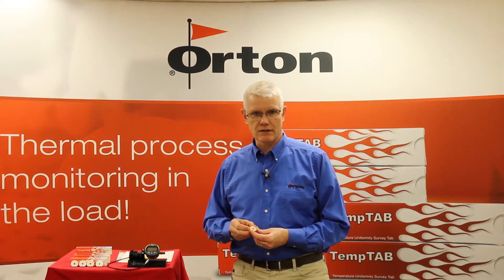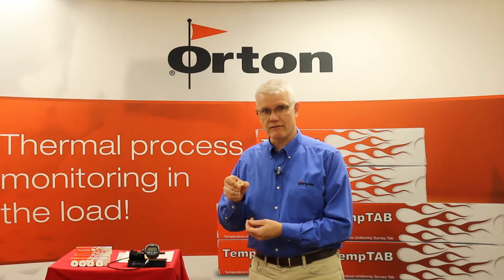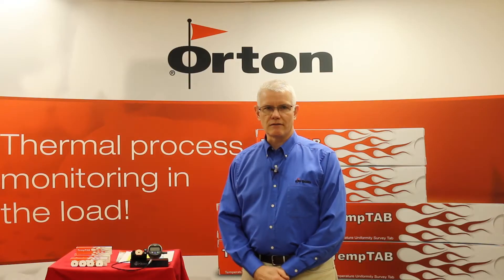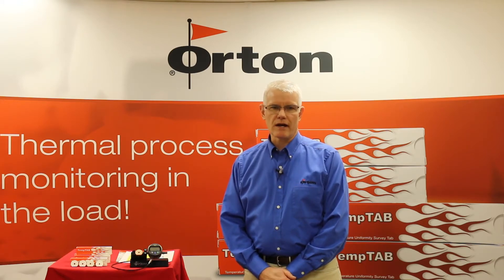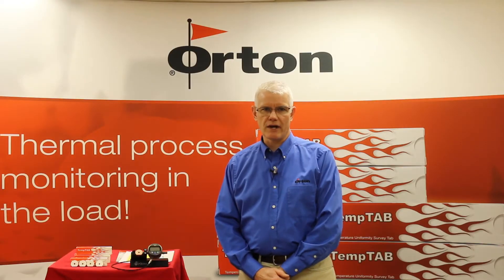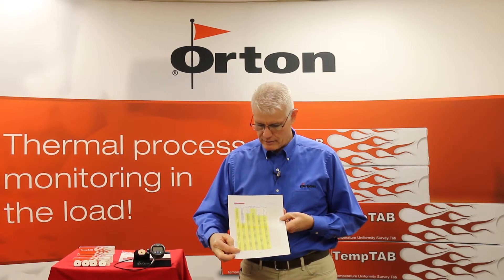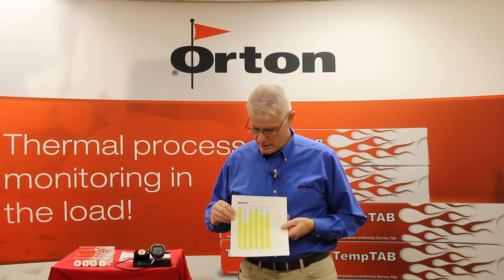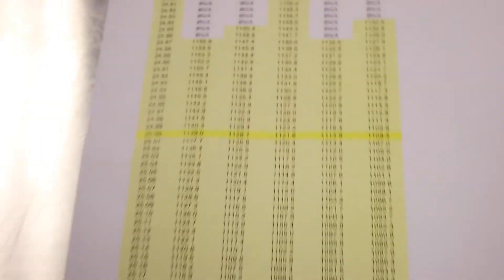TempTab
TempTabs are used to measure temperature uniformity, consistency and repeatability in high temperature applications between 850-1750C (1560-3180F).